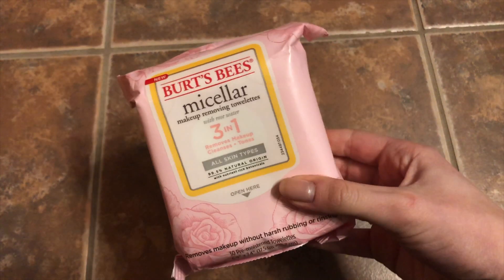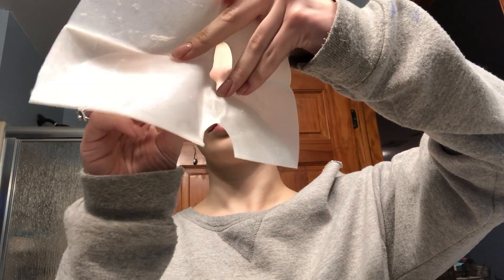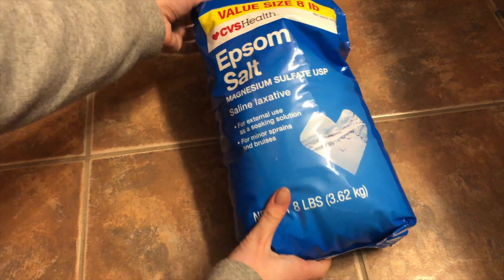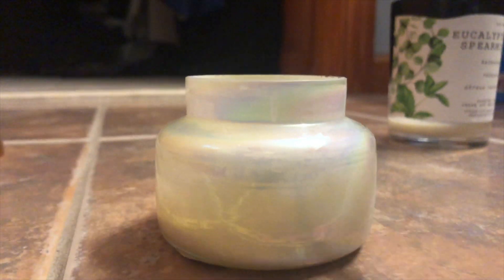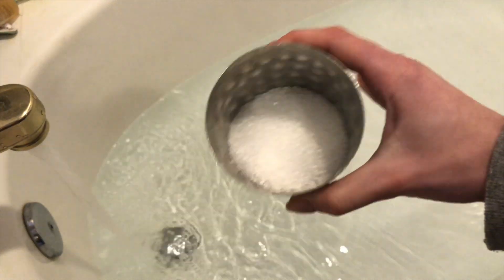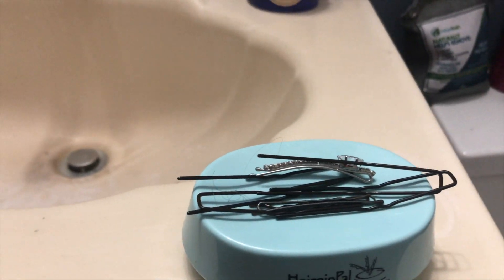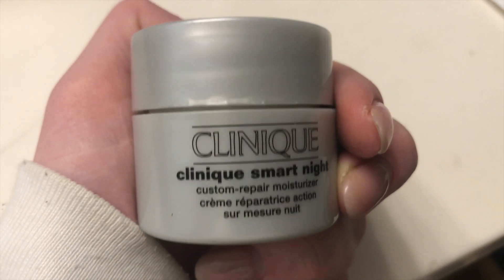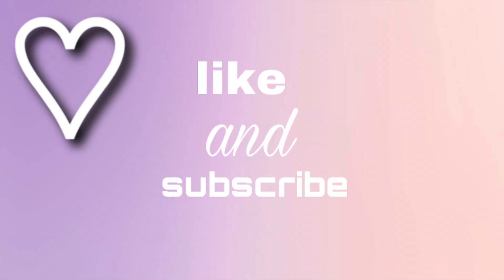BALLET DANCER NIGHTTIME ROUTINE [skincare and recovery]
In today’s video I’m sharing my nighttime routine after a long day of class and rehearsals!

I try new Burts Bee’s products as part of my skincare routine and how I recover after spending all day in the studio.

And be on the lookout for my upcoming Get Ready With Me for Rehearsals Video!

and
I will see you soon with a new video!

Xx
Grace ♥

I wanted to share my discoveries with you!